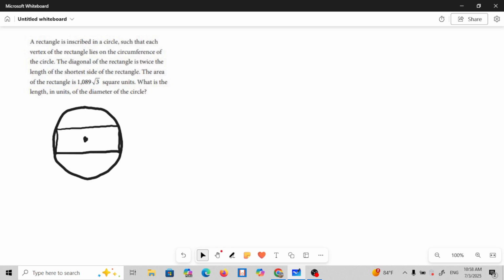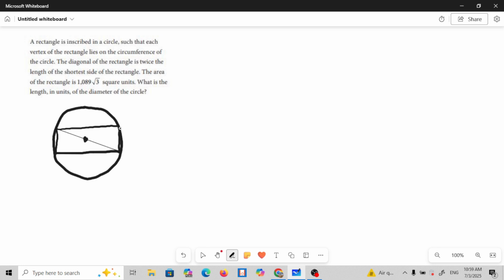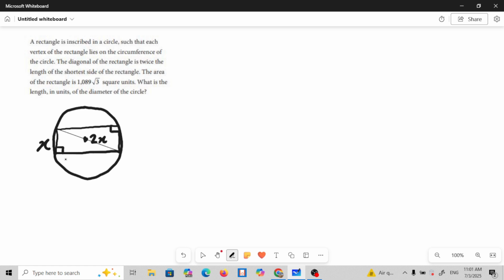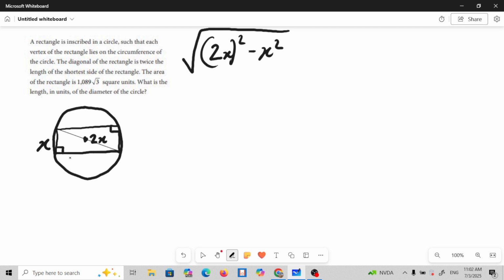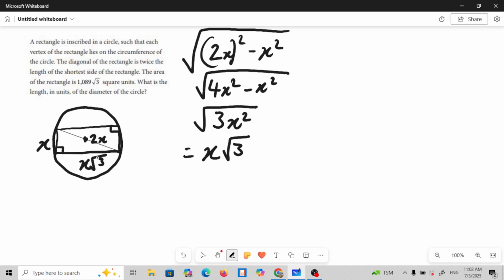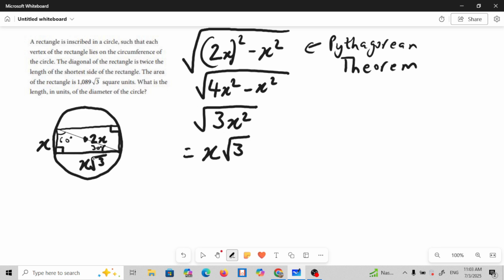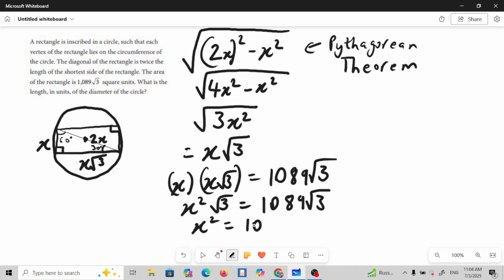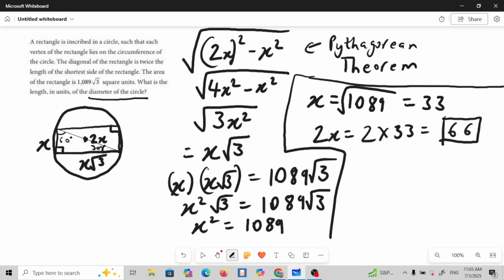SAT Math Question Series #7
In this question, we find the diagonal length of a rectangle inscribed inside of a circle.